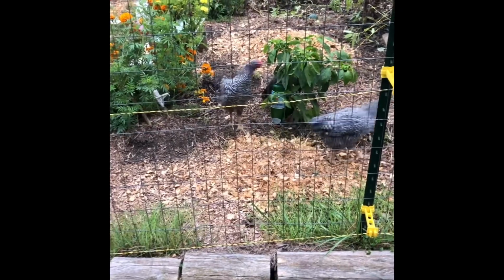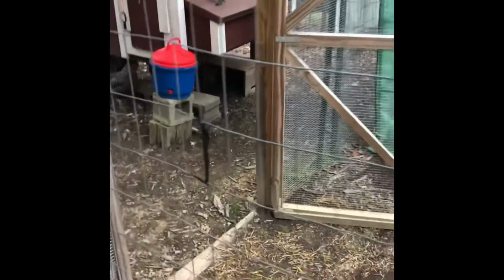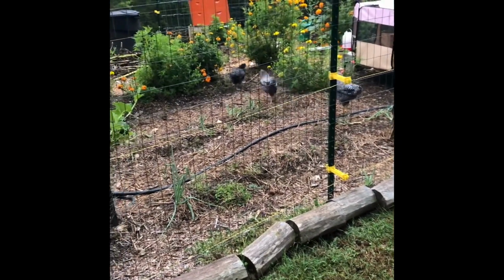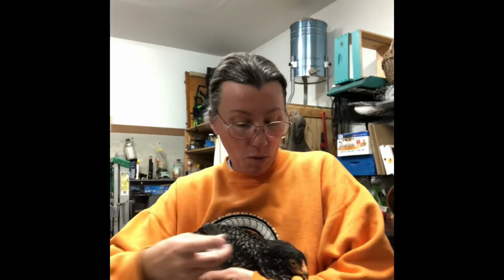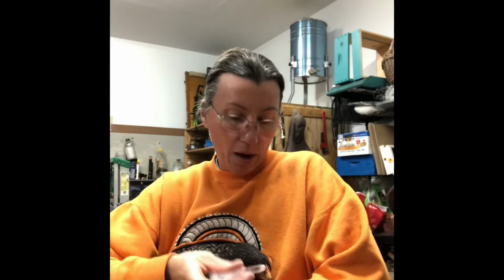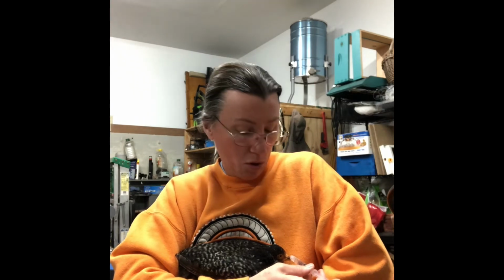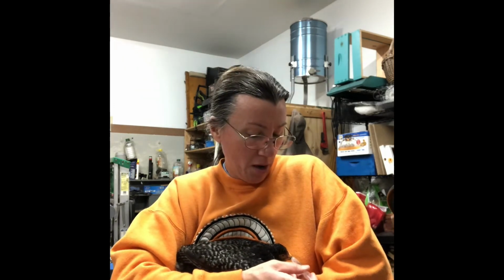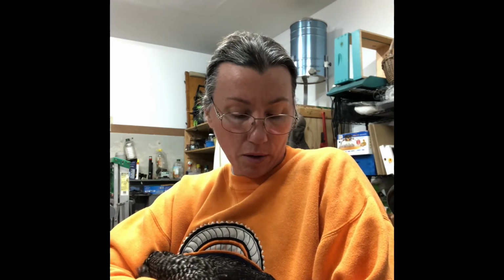Merging Chicken Flocks...All Wrong!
My 9 week old chickens first contact with the older chickens without any physical barrier. It didn’t go as planned